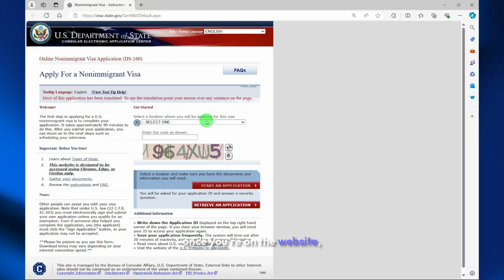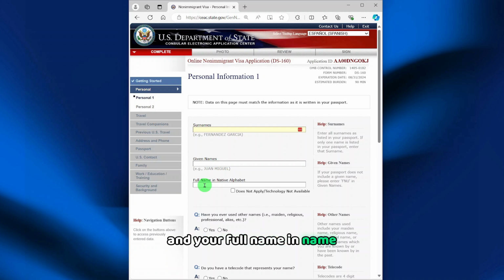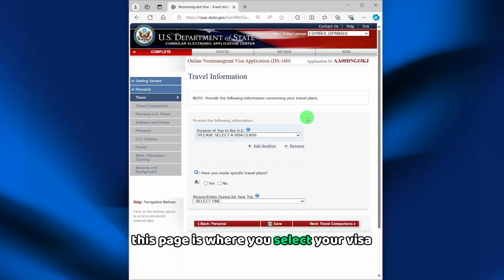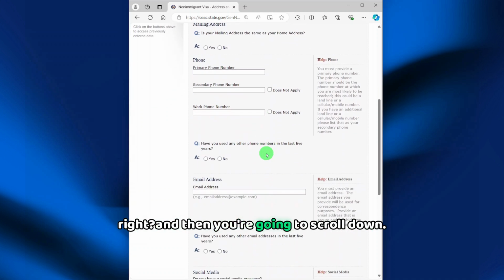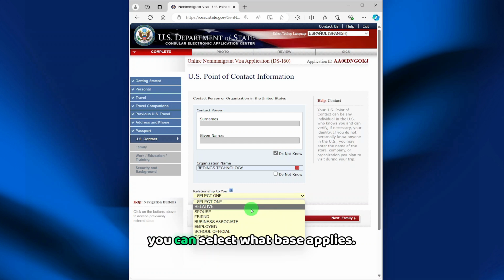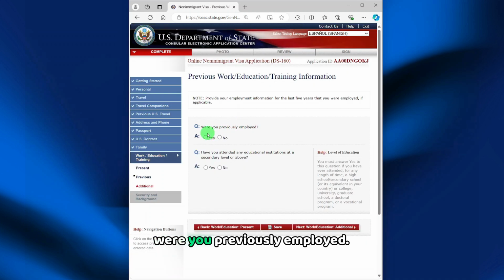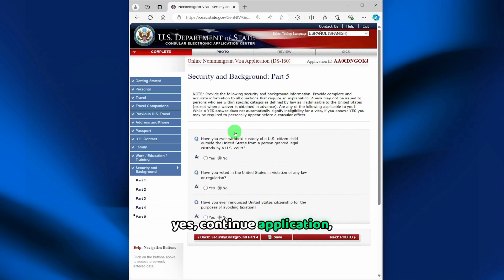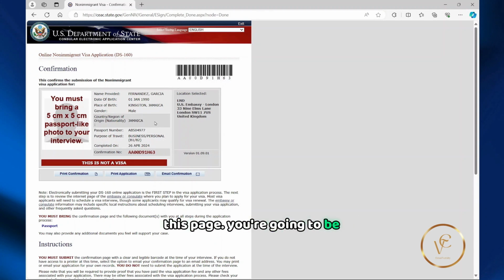How to Apply for US Visa from Papua New Guinea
Planning to visit the United States? This comprehensive guide will walk you through the entire process of applying for a US visa from India. Whether you're traveling for tourism, business, or study, we've got you covered!